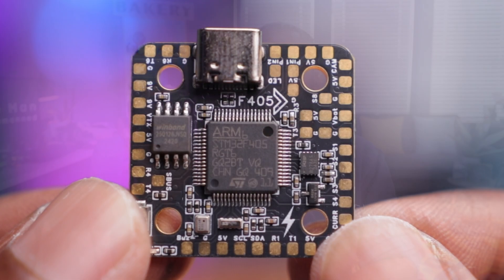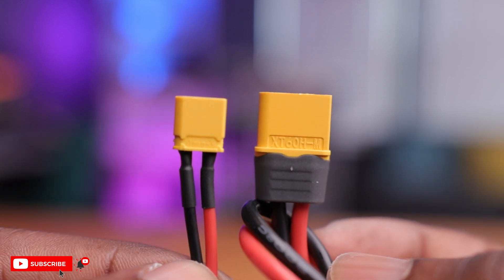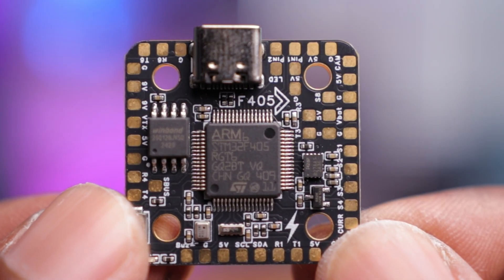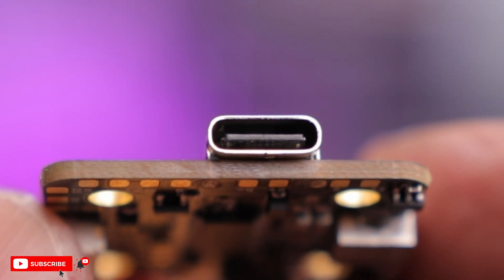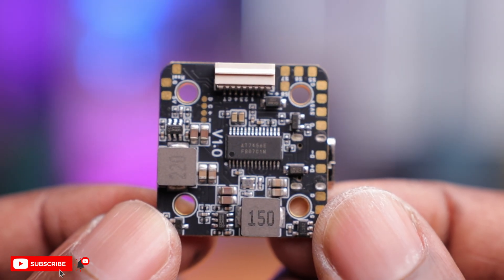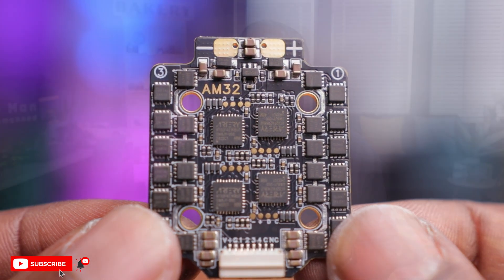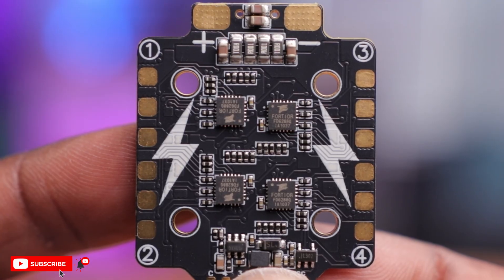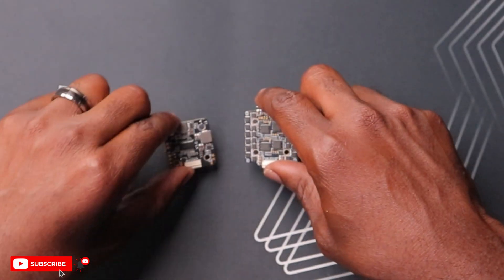The New King of Affordable Stacks?? | OddityRC F405 Mini Stack.. 🤯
Prices of FPV Components are more expensive today than ever, but one company (OddityRC) strives to reverse that trend with their new Flight controller and ESC stack.  For a shocking price of $34.99, you do get a lot for your money.  So is this new stack right for your build, let’s find out!
If you got help, information, or entertainment from this video, please consider sending us a Super Thanks or just hit the "LIKE" button.
This directly supports the channel, and allows us to create even more amazing content. Thank You!